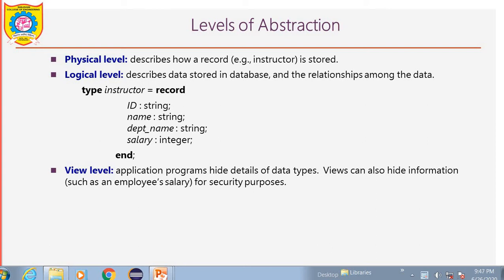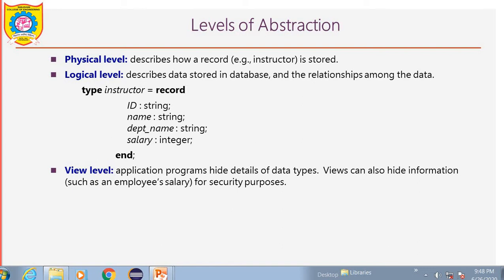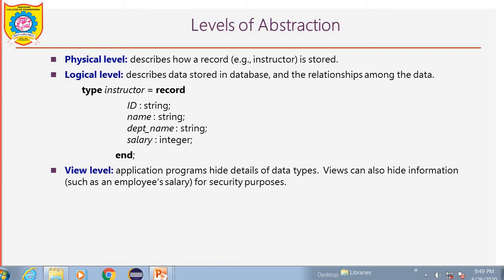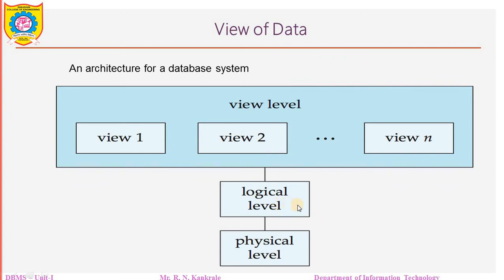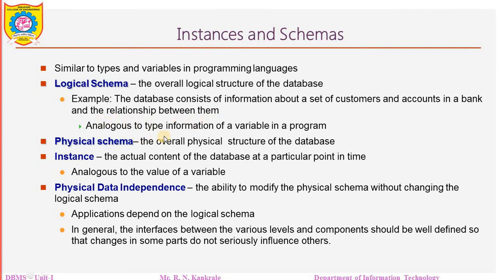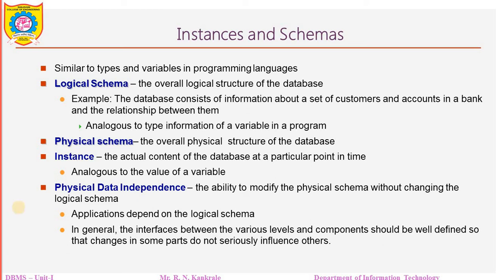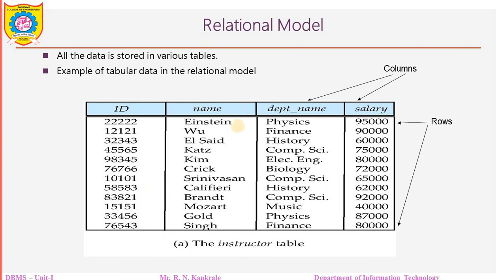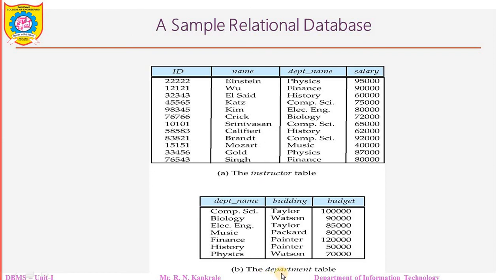1.2.Database System Architecture , Levels of abstraction